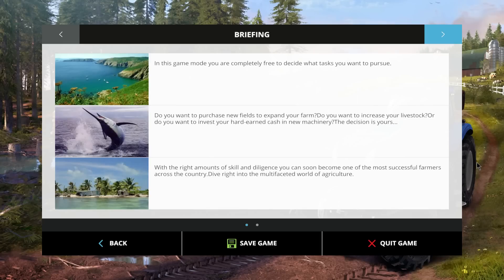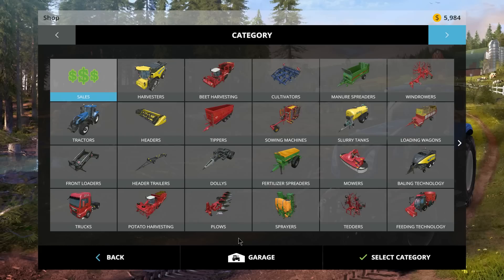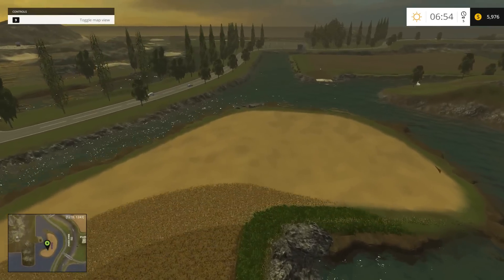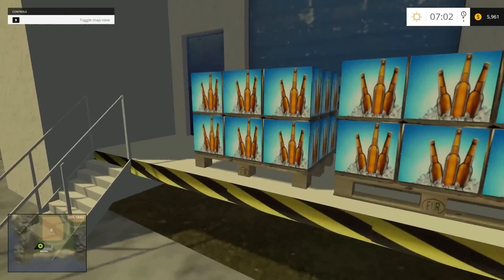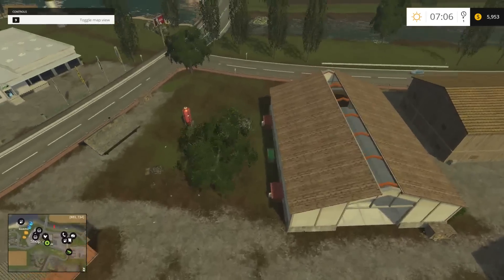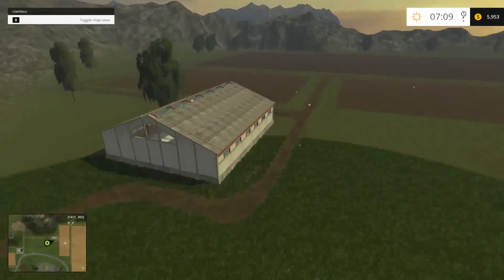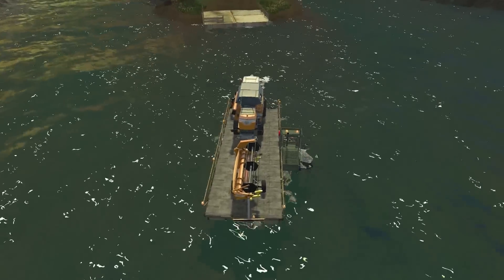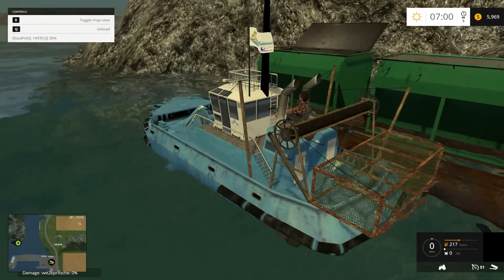Farming Simulator 2015 - Isle of Man & Old Boat Mod" Map Mod Review"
Today I have a great mod for everyone. The Isle of Man map is a water and fishing based map. With the usual farming and forestry of course. This map has a different feel and flow than most maps. With added animals like geese, bulls and turkeys. Fruit plantations such as oranges, apples, grapes and hops. Fish farming includes Fish, salmon, garfish, sardines, crab, mussels and trout. Plus I added a bonus mod that goes along with this map "Old Style Boat." A fantastic landscape to explore and much more. Great job modders! Additional info and links below in the details. Enjoy everyone.
File Size - 818.0 Mb
Credits:  TotalFarmer
Author:  RC-Devil
Origional Map:  Giants Map LS11 Fishing Edition

Fishing Boat
 Author 3d model:
 Don Mario, Perfil Bajo, Techland, MODALL
 Conversion and Ingame FS2015:
 MODALL
 scripts:
 Sven777b, Geri-G, PeterJ

Ferry Boat (RacheT13)

Animal Trailer (Marhu Farmer_Andy)

Capacity - 15,000L
Price - 3,500
Main/Day - 20
Credits:   TotalFarmer
Author:  modall